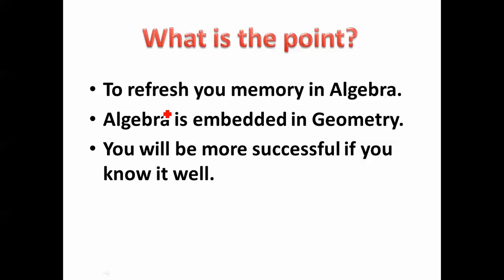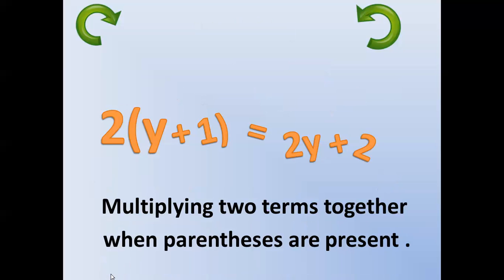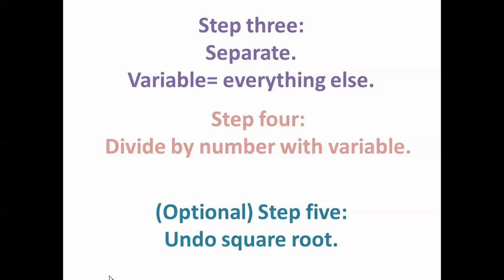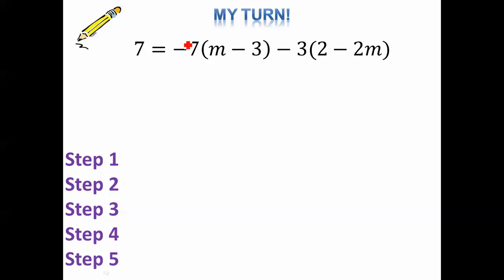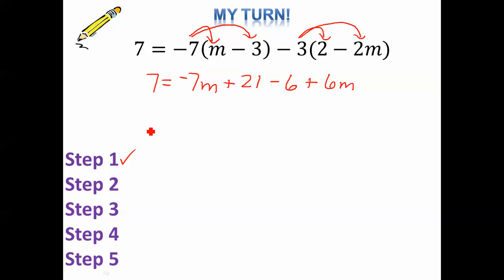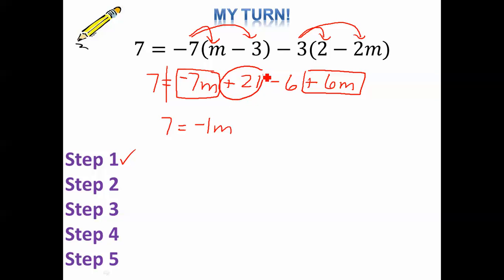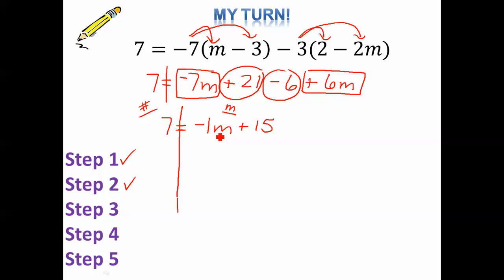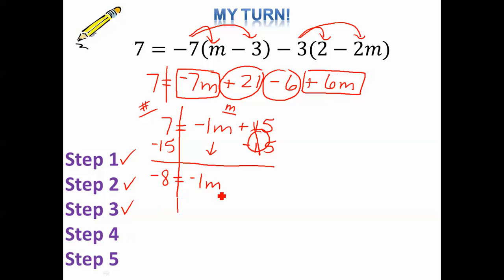Algebra Review Day 3